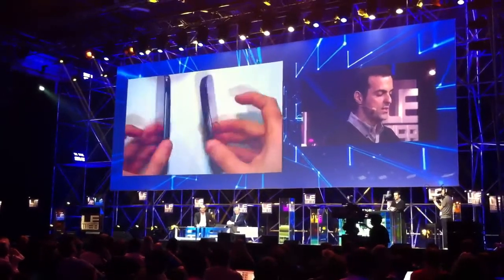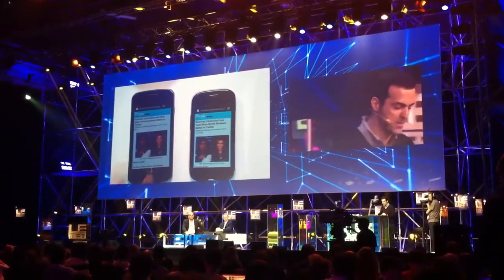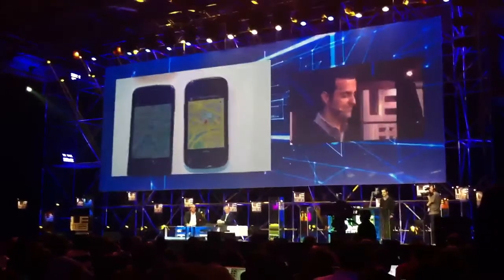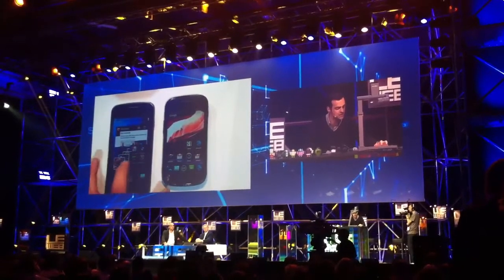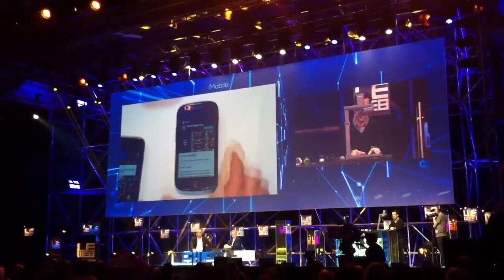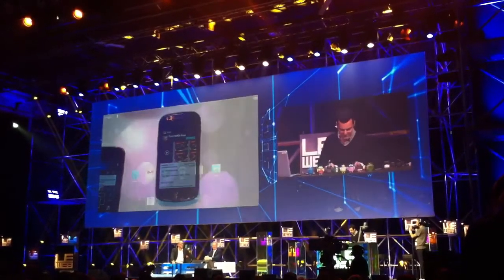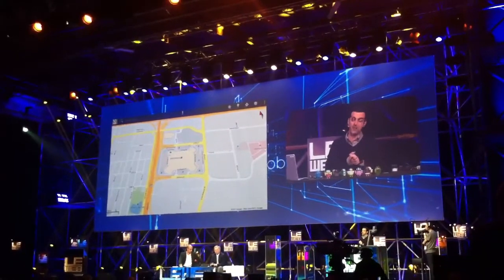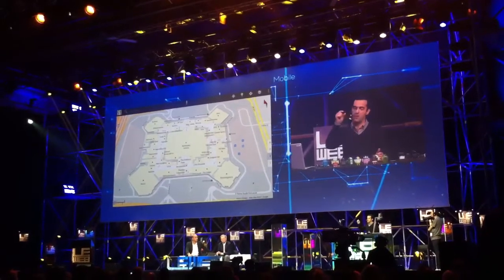Galaxy Nexus démo du NFC pendant leweb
Démo du directeur produit Android sur le Galaxy Nexus